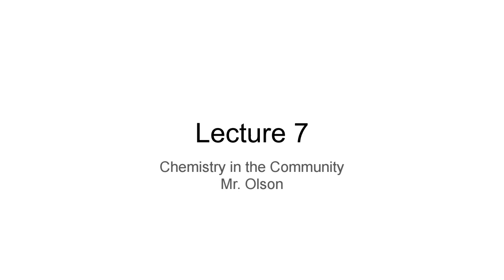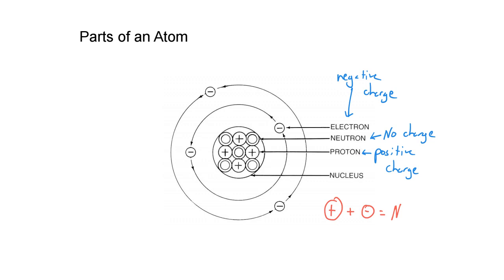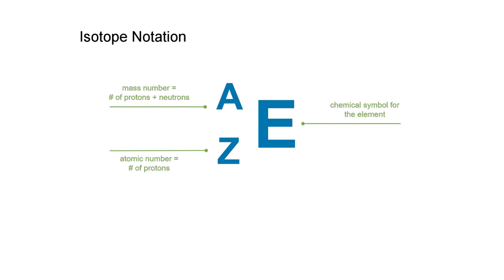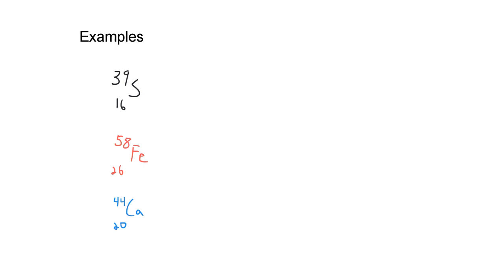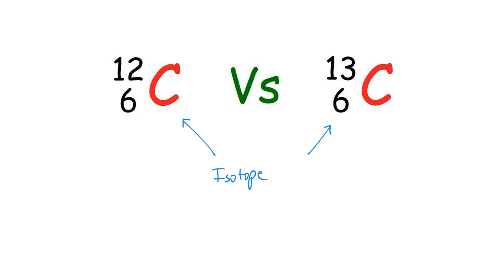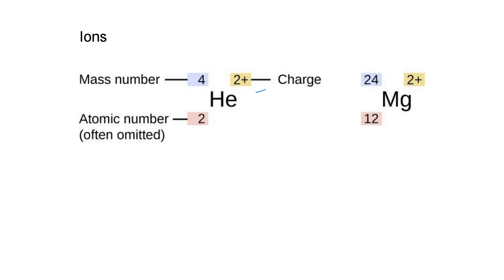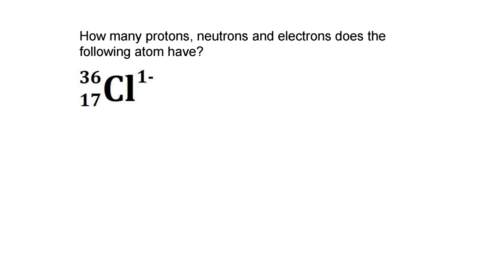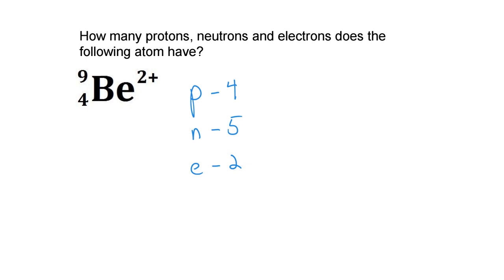Lecture 7 Chem Com